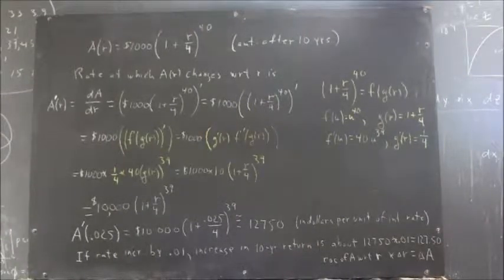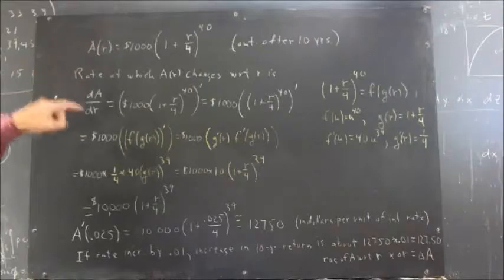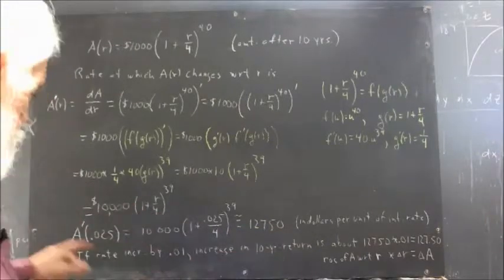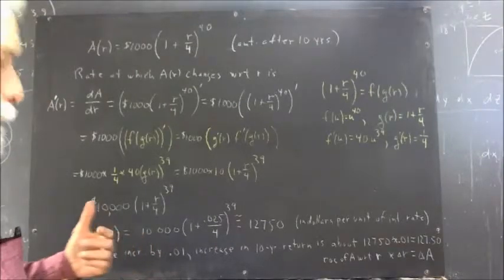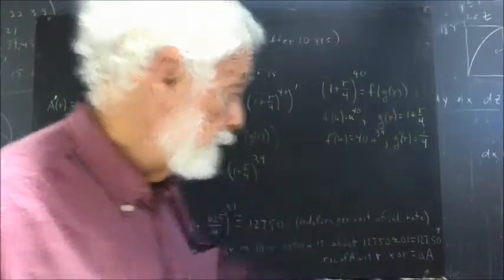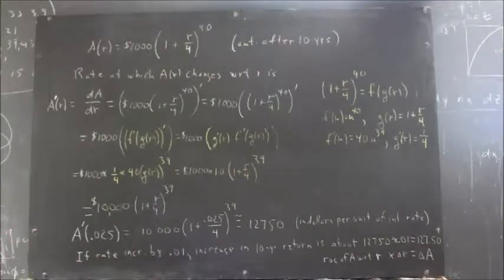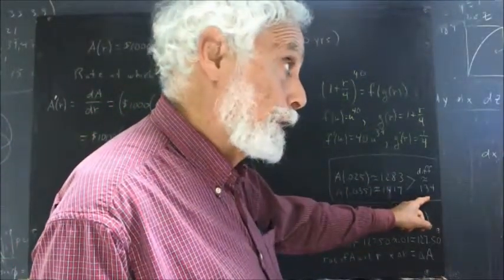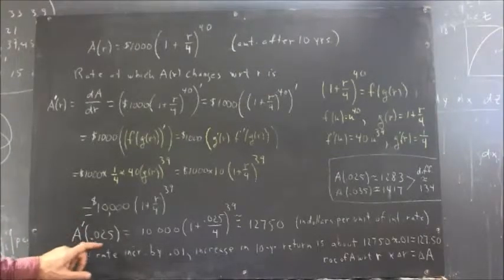271 051 3 using rate of change to predict approximate change in return comparing prediction with ac